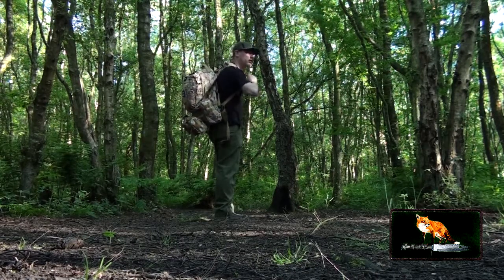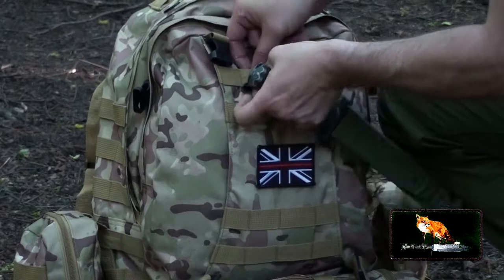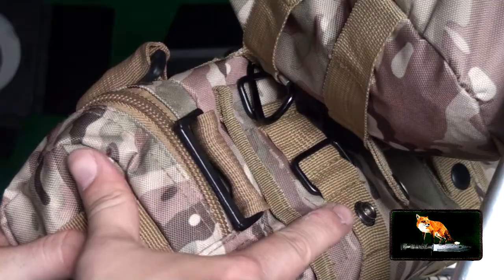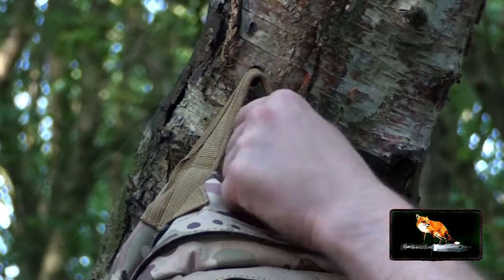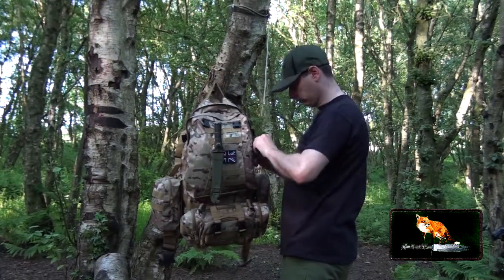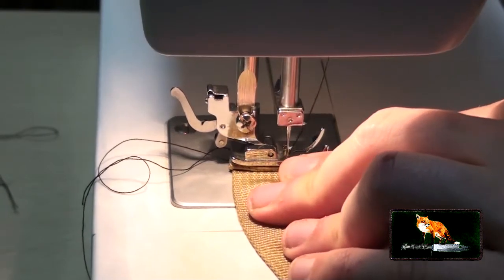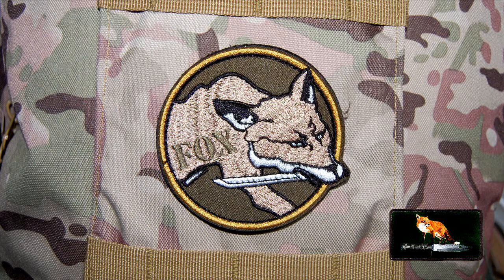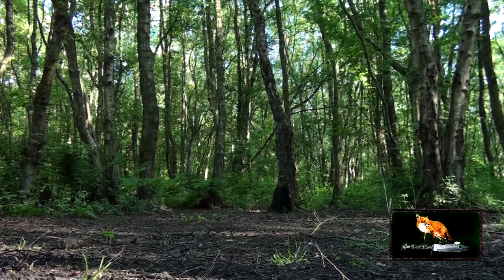50L Molle Tactical 3 Day Assault Bergan from Amazon ( Review )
Buy your Great Outdoors gear here

Here is my full review of the Military 50L Molle Tactical 3 Day Bergan from Amazon.  This is also available in 30L's, but I went for the more than comfortable 50L's version.

instragram: @digatalslrlife